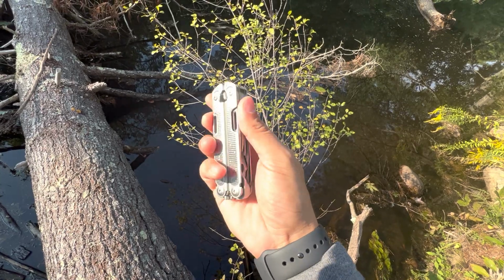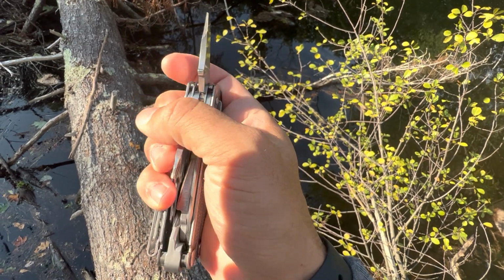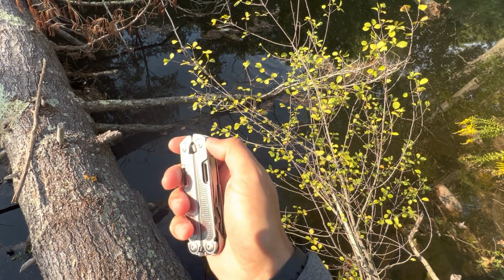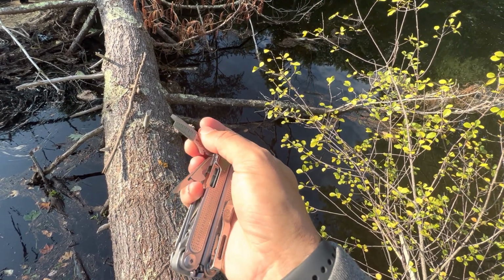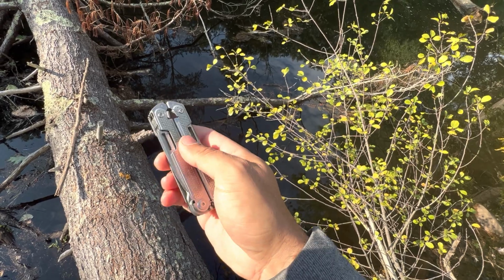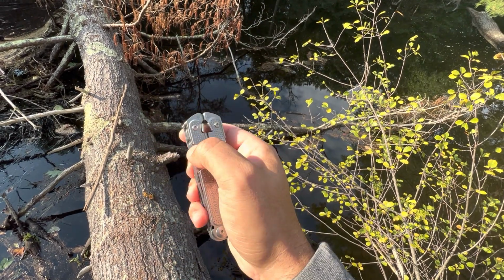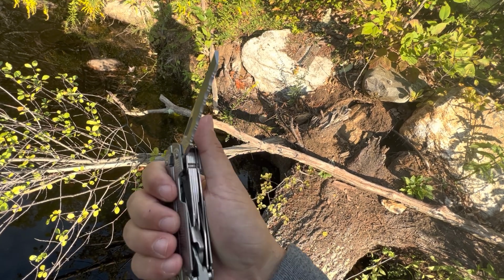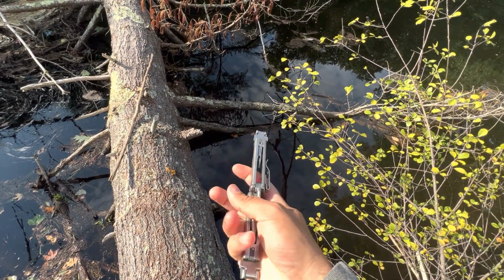Free p4 review (Deleted version) Leatherman | worth an upgrade?🤔